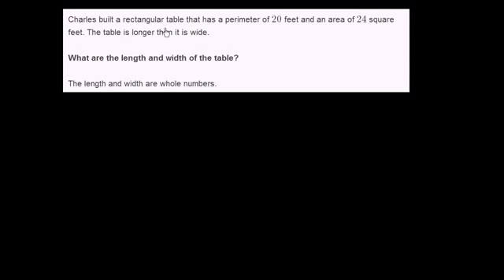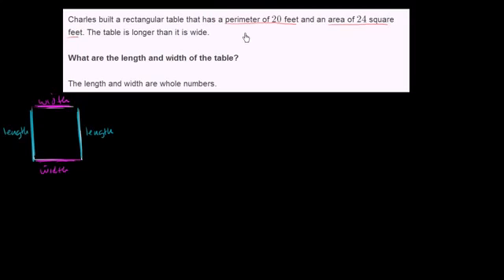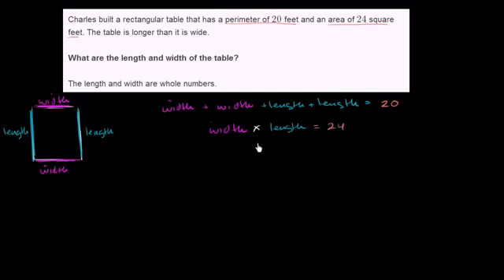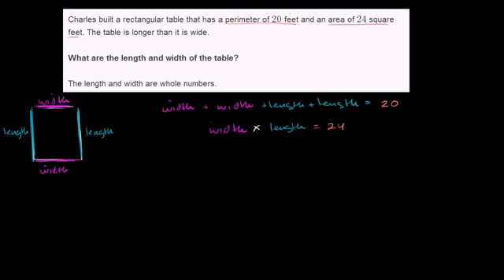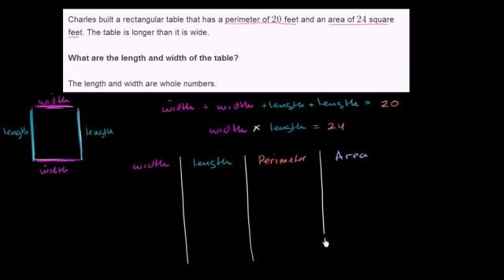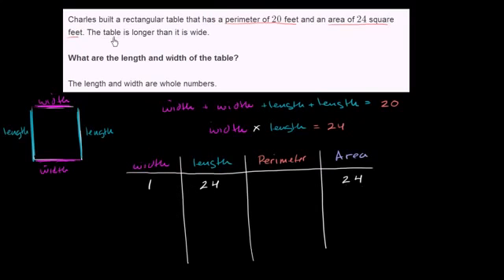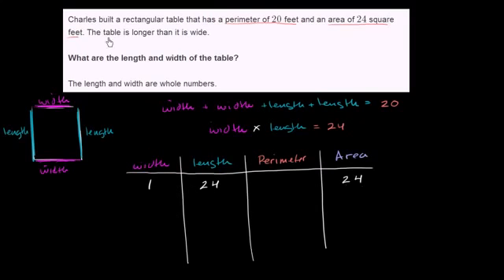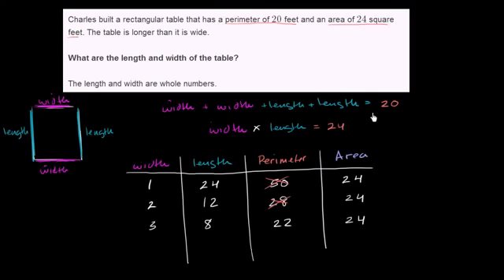Finding dimensions given area and perimeter